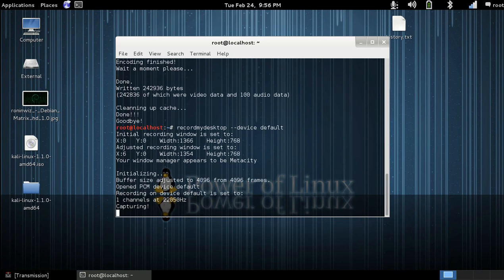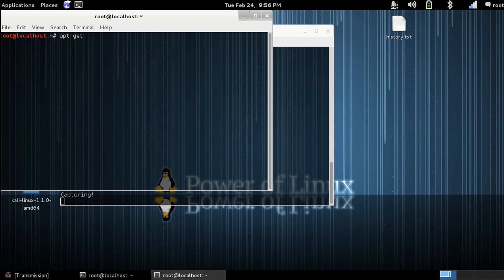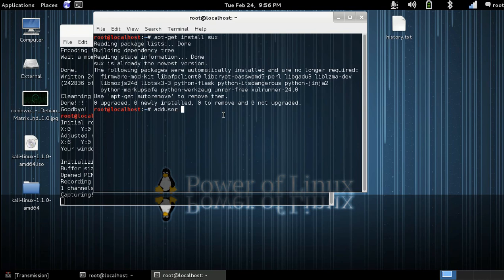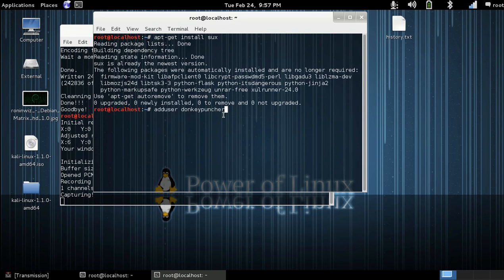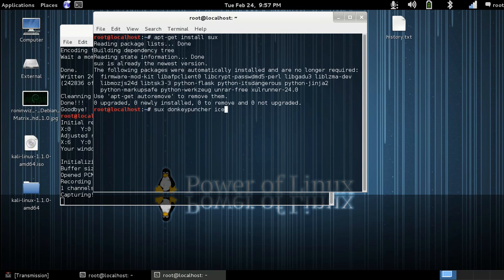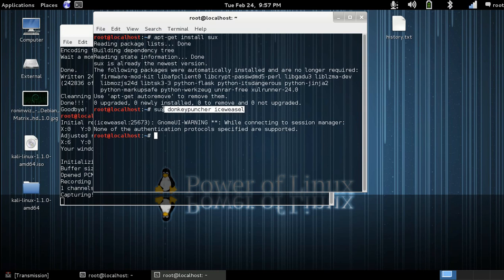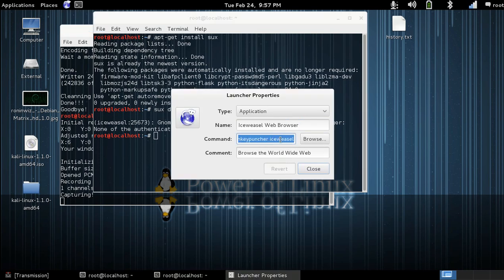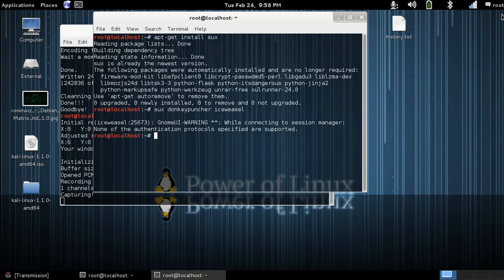run iceweasel as non-root user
How to run Iceweasel as a non-root user.

adduser your-username
apt-get install sux

context for running sux from the command line
sux your-username iceweasel

right click on the iceweasel launcher
delete the terminal command and punch in sux your-username iceweasel